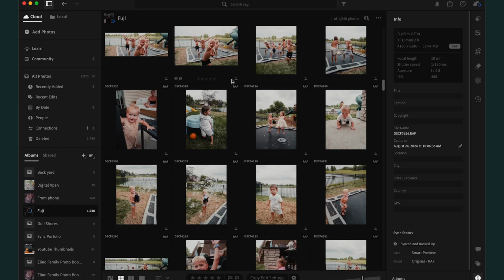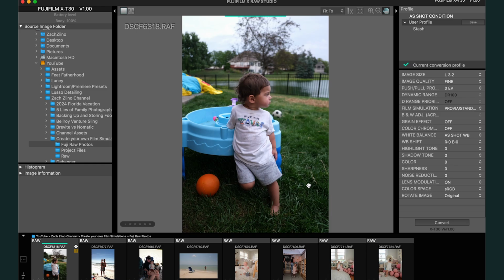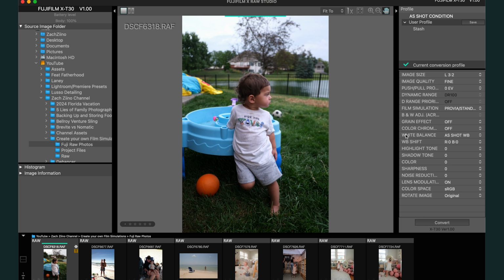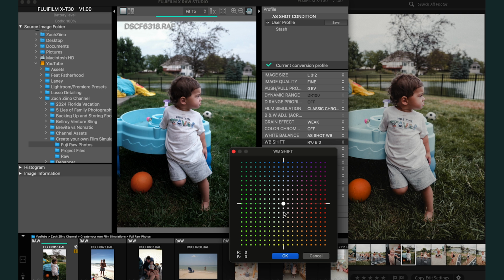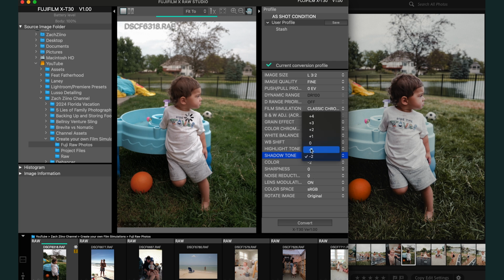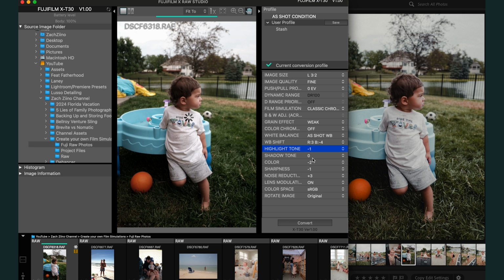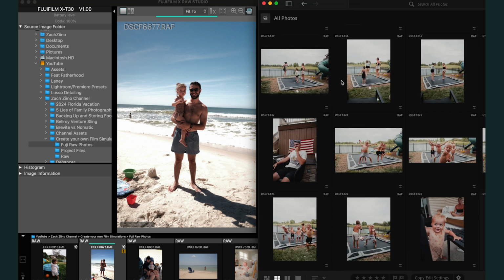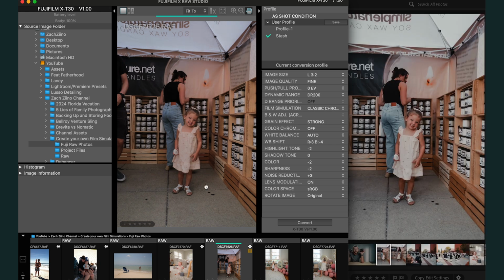Create your own Fujifilm Film Simulations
One of my favorite things about my fujifilm cameras is the ability to create my own film simulations. But what happens when I want a film simulation to match a preset I use in my editing software? In this video I walk you through how to create your own film simulation and how to match it to an already existing preset.

Fujifilm XT-30
Fujifilm XF 18mm

My Film Simulation:
DR400
Classic Chrome
Grain Effect Strong
WB Auto
WB Shift R:3 B:-4
Highlight -2
Shadow 0
Color -2
Sharpness -1

Every Day Sling: Bellroy Venture 6L
Every Day Carry Camera: Fujifilm XT-30
Fujifilm XF 18mm
ShortStash Filter
Vlog Camera: DJI Pocket 3
Vlog Audio: DJI Mic
Action Camera: DJI Action 4
Main Studio Camera: Sony FX3
Main Studio Lenses: Zeiss 35mm
Podcast Audio: Rode Podmic
Lighting: Godox SL-60W
with Aputure Lantern Softbox (2.2')